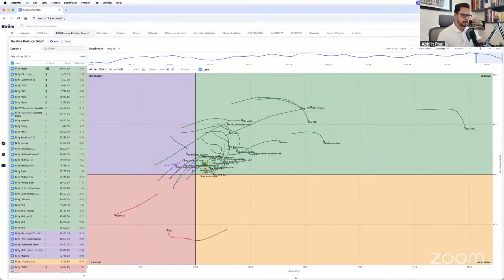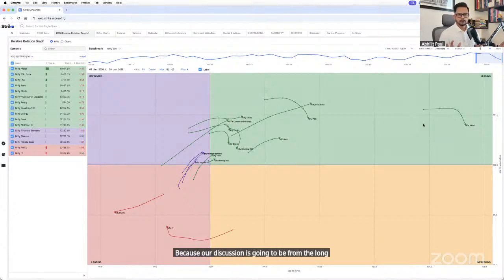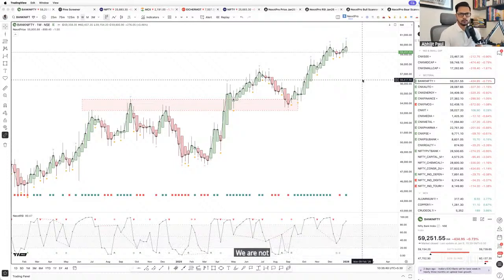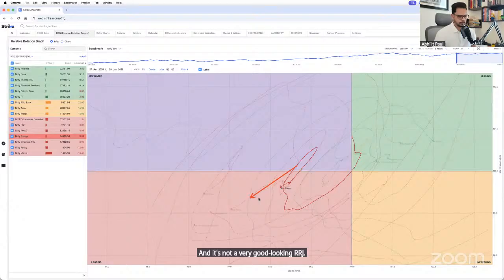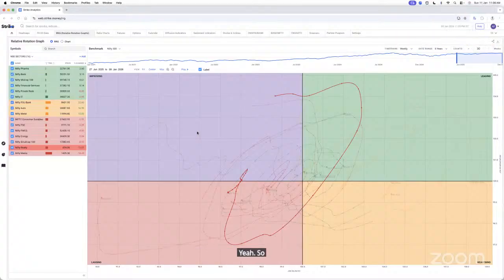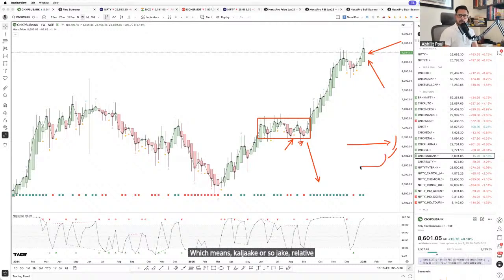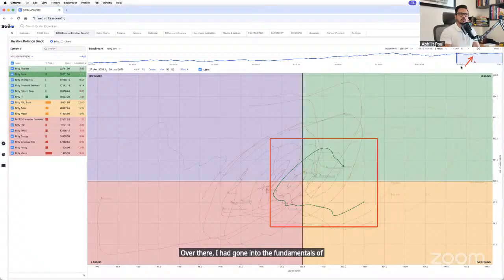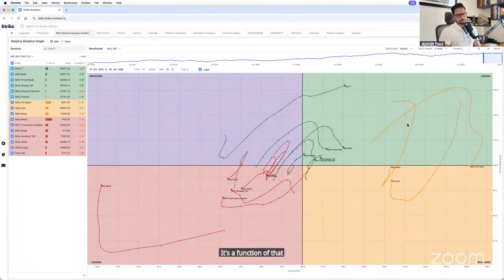Sector Rotation for 2026: Who Leads, Who Lags? | RRG Analysis of Indian Markets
A new market year doesn’t begin with predictions.
It begins with leadership.
In this session, we’ll use Relative Rotation Graphs (RRG) to track how Indian sectoral indices are actually behaving — not how they’re being talked about.
You’ll see:
•⁠  ⁠Which sectors are moving into leadership
•⁠  ⁠Which ones are losing momentum
•⁠  ⁠Where early rotation is quietly unfolding
•⁠  ⁠How to align trades and portfolios for 2026
One framework.
One visual.
Clear direction.
📅 Sunday, 11 January 2026
⏰ 10:00 AM IST

1 year - Rs. 5000/-
(including 18% GST)